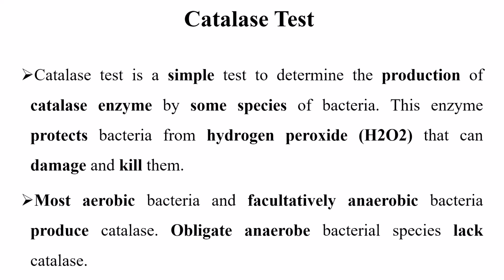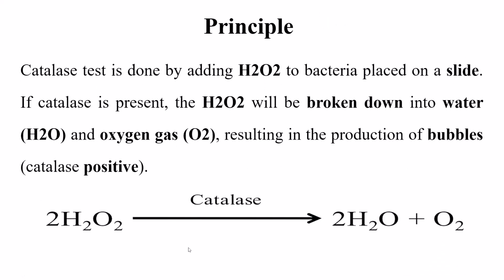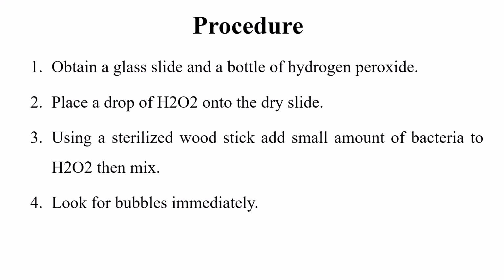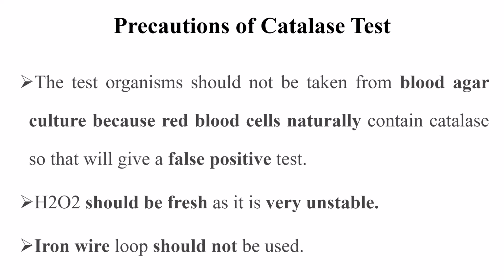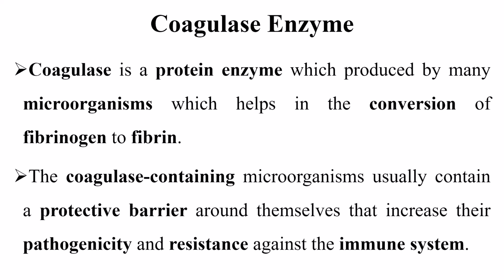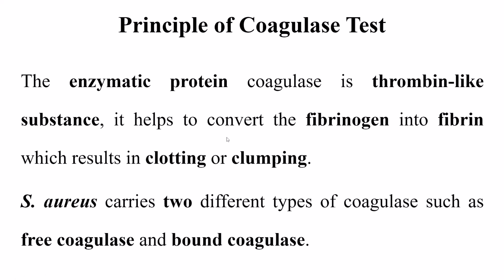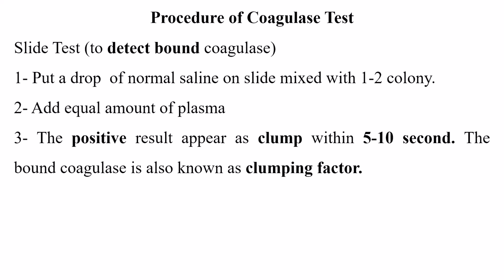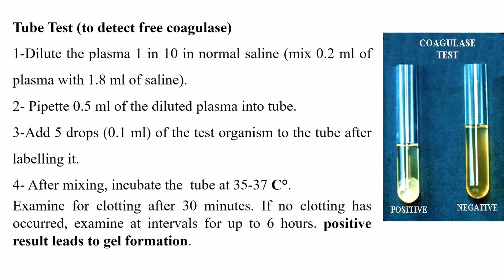Lab 3 catalase and coagulase test 2